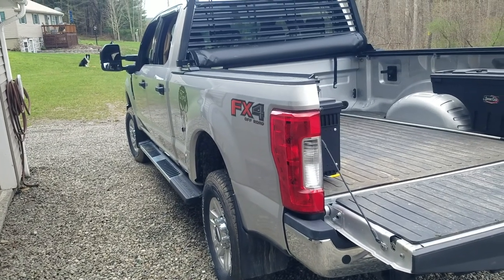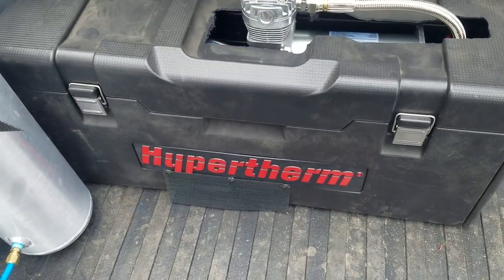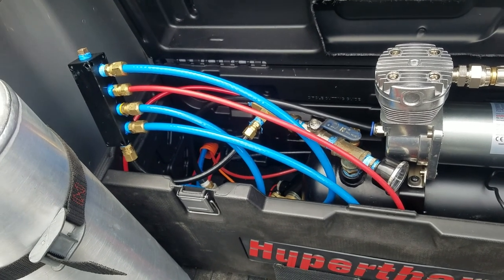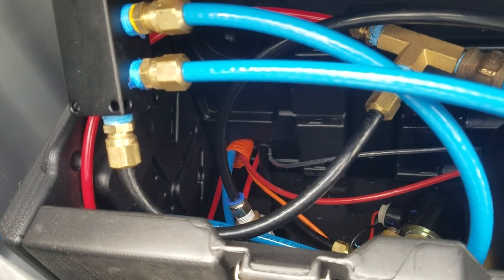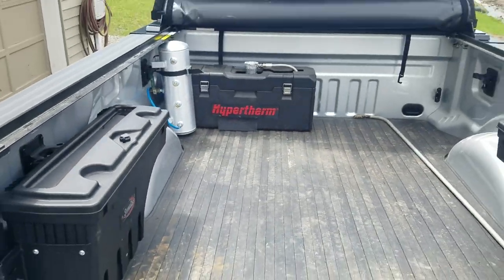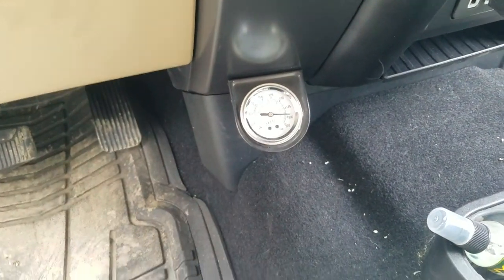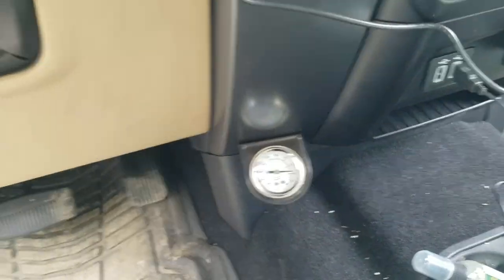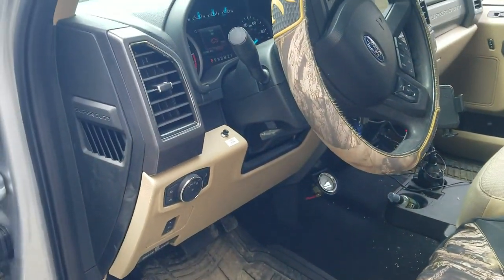F250 Superduty On Board Air System and Train Horn Install Viair 20008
Quick run through of the new air system installed on my truck.